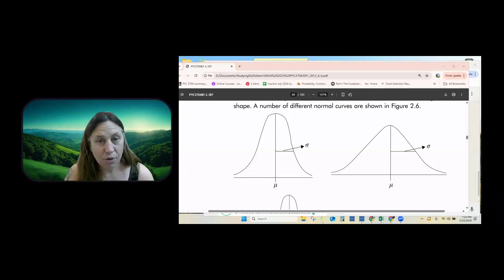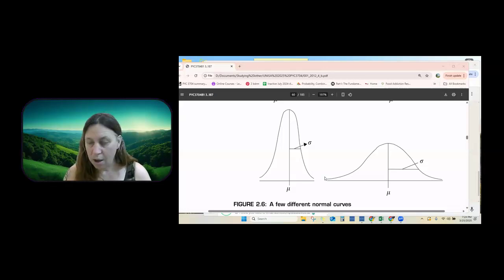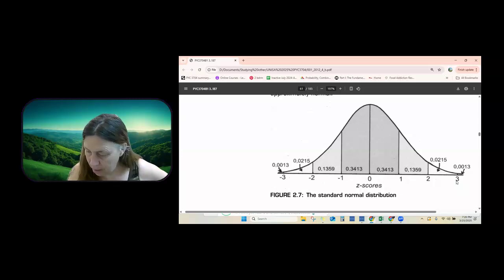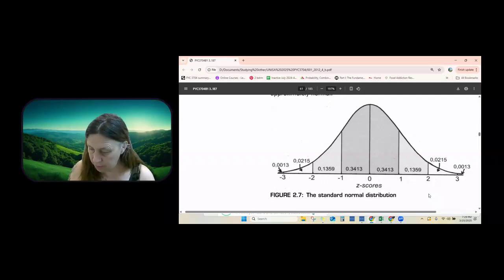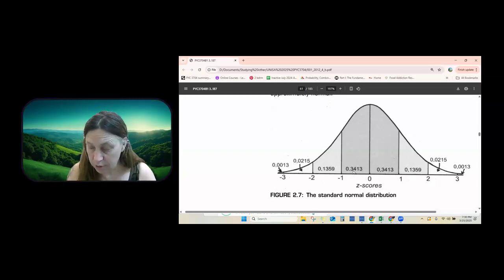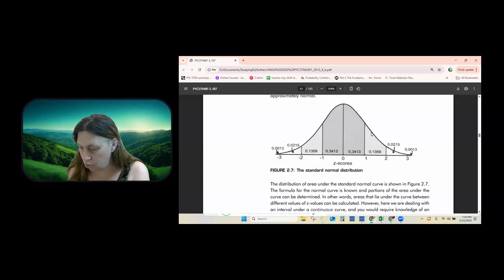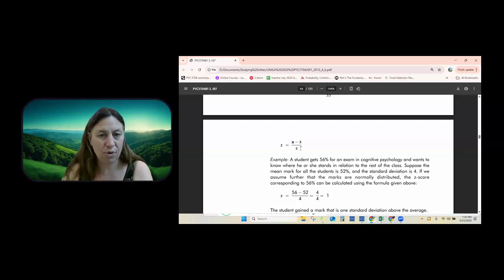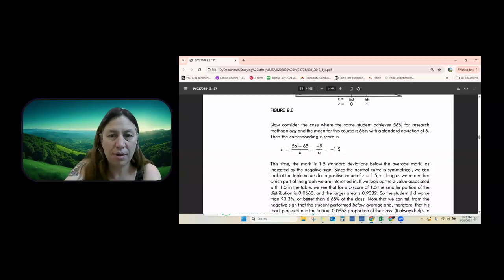PYC3704 UNISA Assessment 1 11 Normal Curves and Z Scores in Statistics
These are rough and ready, but may prove useful for studying for UNISA PYC3704 Assessment 1, and for the final exam. They are best viewed on a laptop or with the Study Guide open in front of you.

Description of video with Zoom AI Companion:

I discussed the concept of normal curves and their characteristics. I explained that normal curves are bell-shaped, symmetrical, continuous, and asymptotic. I also introduced the standard normal distribution, which has a mean of 0 and a standard deviation of 1. I discussed how the area under the standard normal curve is always 1 and how it is divided into different sections based on the standard deviation. I then introduced the Z transformation formula for hypothesis testing, which is Z = (X - mean) / standard deviation. I provided examples of how to use this formula to calculate Z scores for different scenarios, such as IQ scores and exam marks. I emphasized the importance of practicing these calculations to become more familiar with the concept of Z scores and normal distributions.

A walk through the UNISA study guide by  P Kruger & H C Janeke Psychological Research, Department of Psychology, University of South Africa Pretoria, 2011, with the use of ChatGPT and making use of the free online course Strand 1 Leaving Certificate Higher Level Probability and Statistics on the platform: ALISON